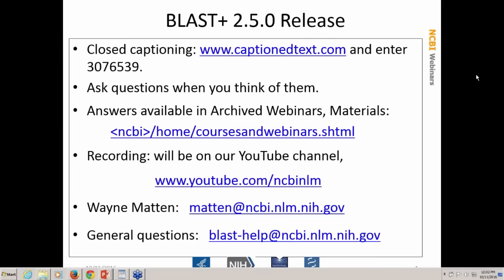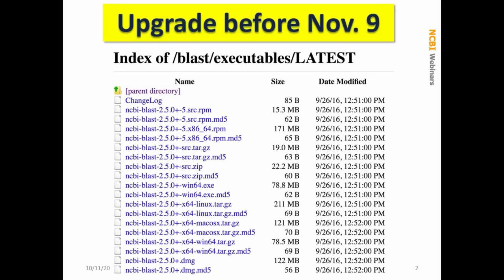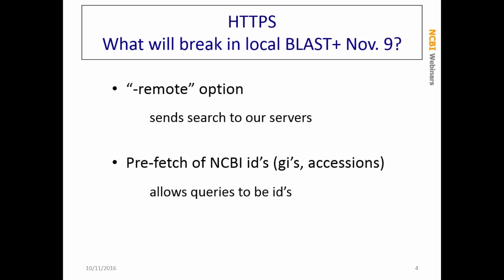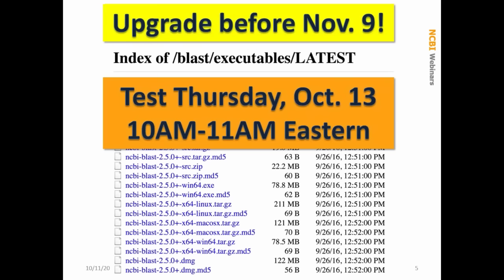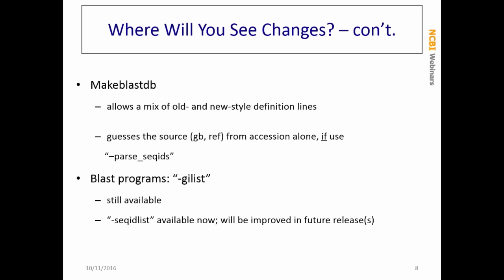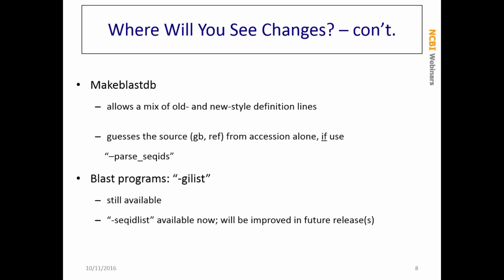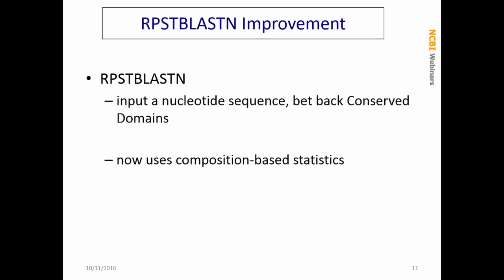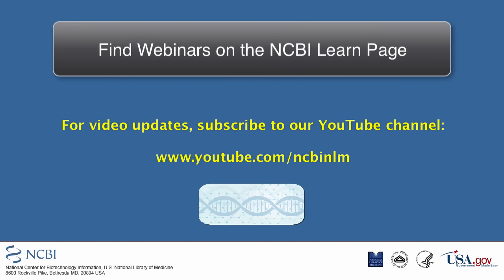NCBI Minute: BLAST+ 2.5.0 Supports HTTPS, Accession.version, and More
Presented October 11, 2016. Two recent NCBI changes, the switch to HTTPS and the transition of the sequence databases to accession.version as the primary identifier, required changes to the BLAST standalone distribution. The new BLAST+ 2.5.0 release supports both, and provides support for composition-based statistics with RPSTBLASTN, and has a new taxonomic organism report.